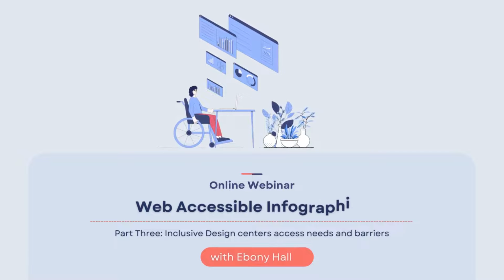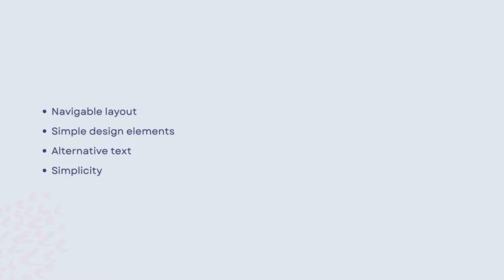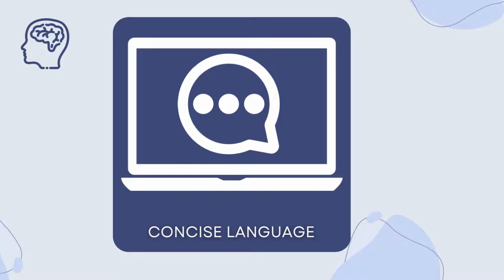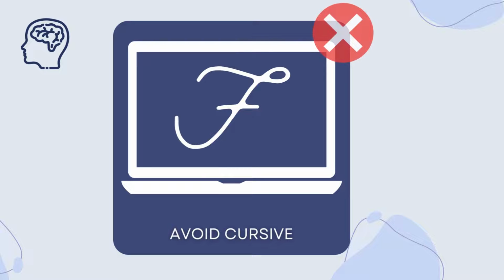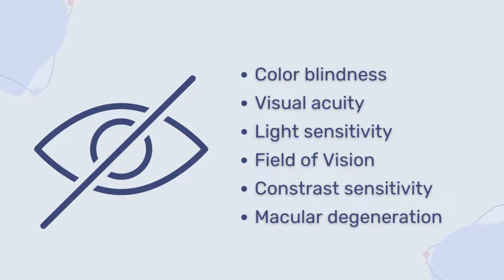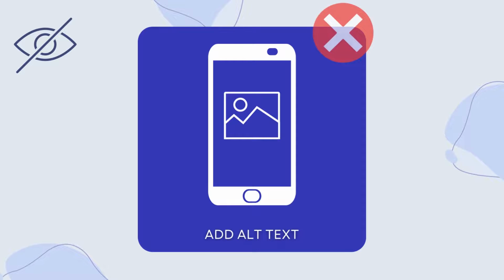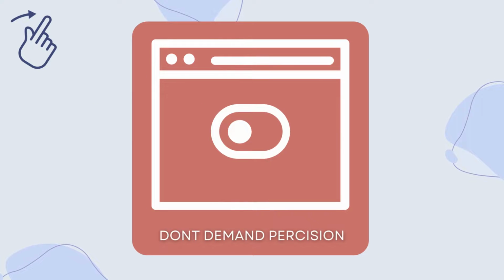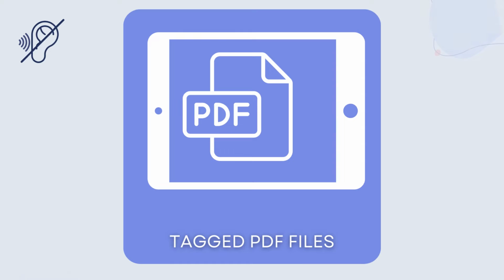Web Accessibility Part 3: Inclusive design centers needs and barriers of users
Designing for accessibility requires have an understanding of how design choices impact users. Se take a deeper dive into common disorders and disabilities and a few design practices for each.